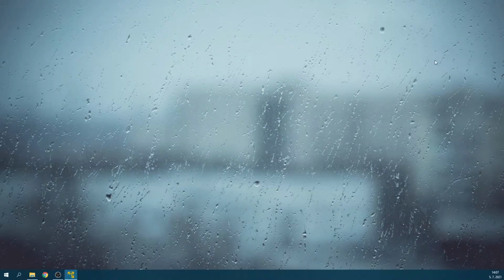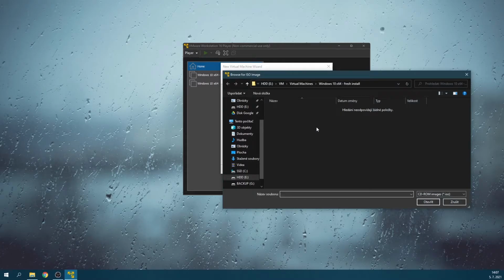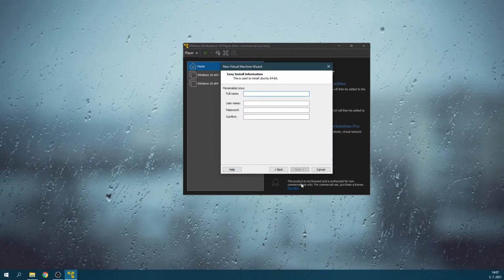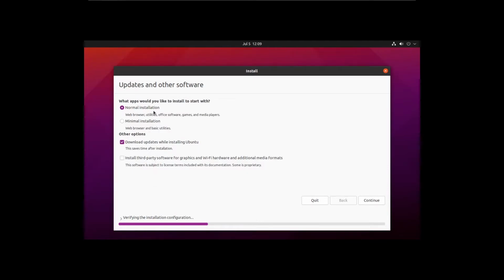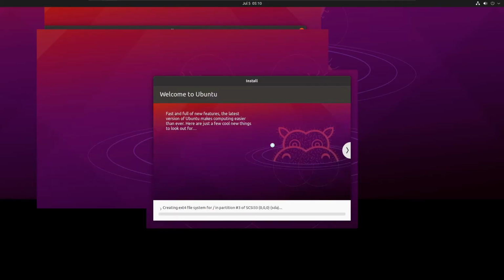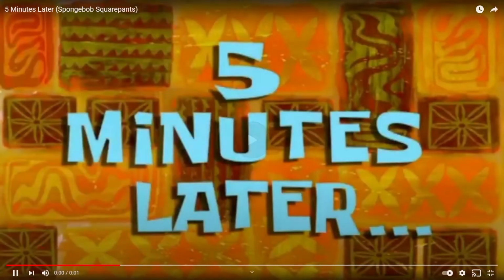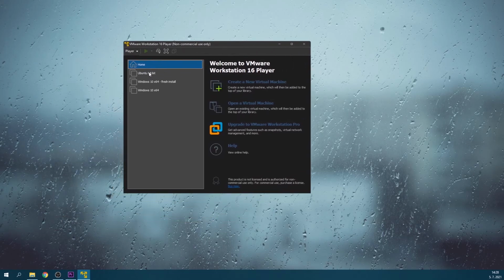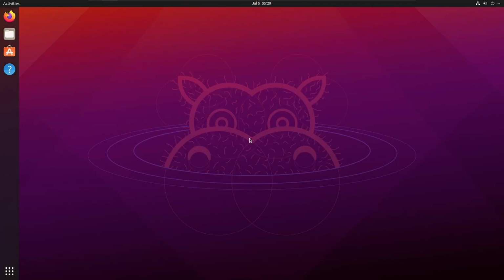Install Linux Ubuntu VM on VMware Workstation Player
First you need to download Ubuntu installation file in ISO format.